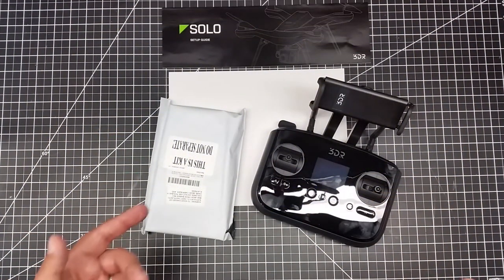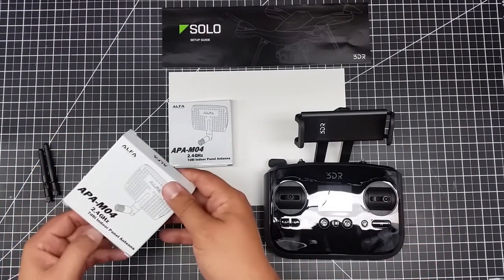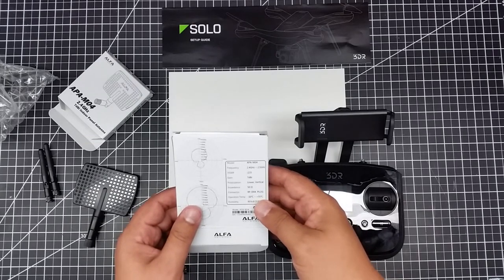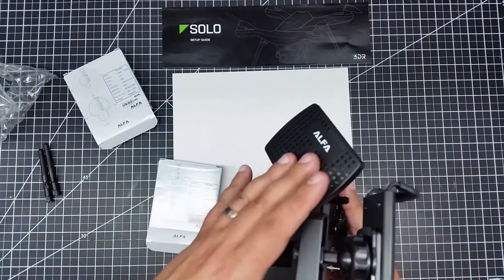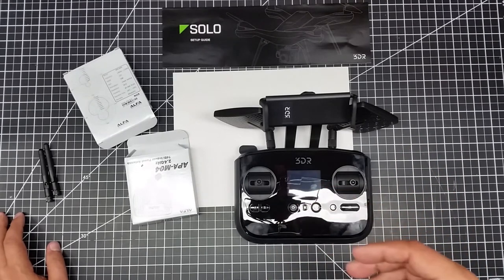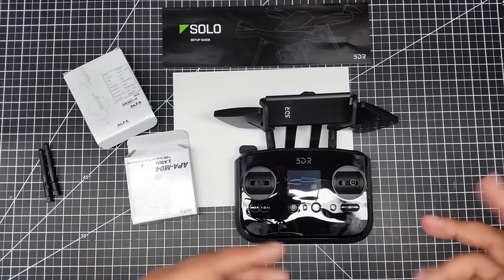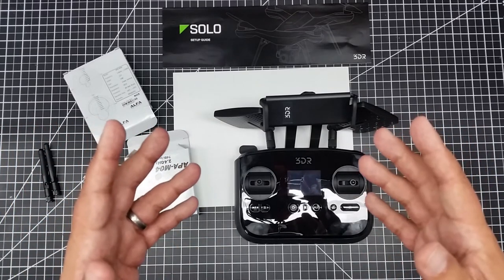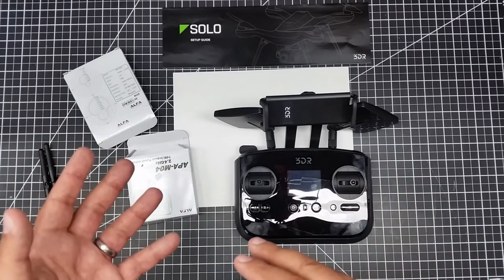3DR Solo - Long Range Antenna Unboxing and Easy Mod!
for more information on this and many other projects! As in this episode, we will be Alfa pannel anntena to the 3DR Solor transmitter to kick up the range as I was watch Drone Worship and he got nearly a mile and that was surprising!

Get your Alfa 2.4HGz 7dBi range extenders for 3DR Solo

3DR Solo Quadcopter (No Gimbal)
3DR Solo Smart Battery
3dr Solo Propellers Upgrade Set Black
3DR Solo GPS shield
Bestem Precision Control Knobs for 3DR Solo
PolarPro LED Lights for 3DR Solo